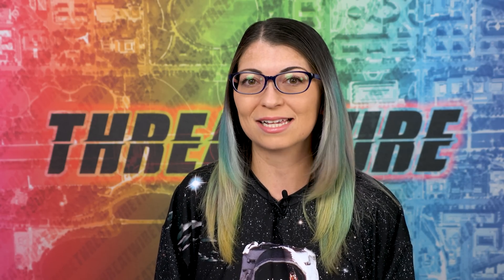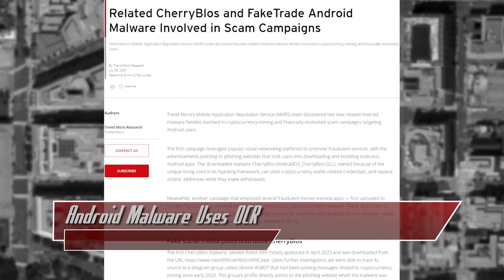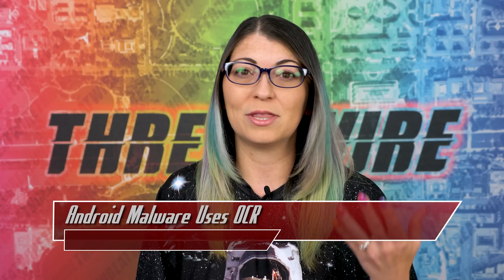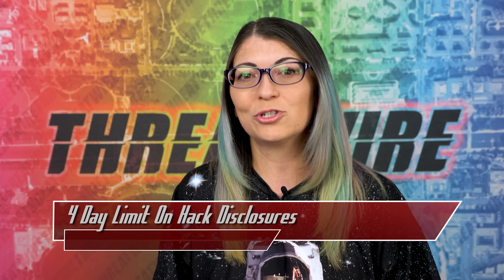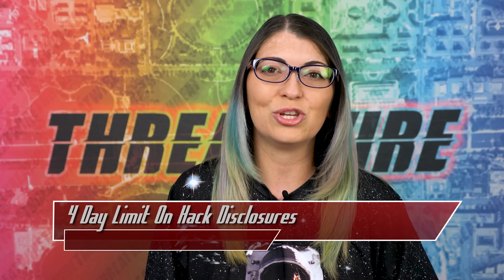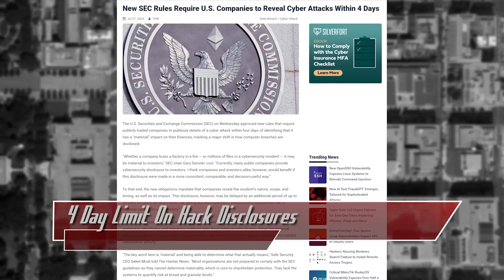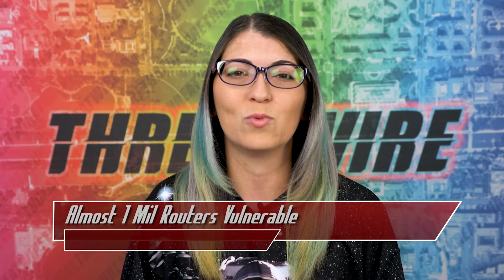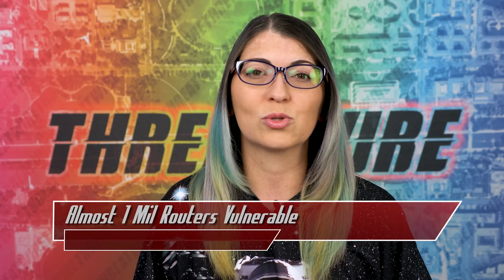This Android Malware Can Use OCR To Steal Data - ThreatWire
ThreatWire Totem Board - Limited Edition!

This Android Malware Can Use OCR To Steal Data, The SEC Will Require Hack Disclosures in 4 Days, and Almost 1 Million Routers are Vulnerable to Hacks! All that coming up now on ThreatWire.

ThreatWire by Shannon Morse is a weekly news journalism show covering cybersecurity topics for network admins, information security professionals, and consumers.

Chapters:
00:00 Android Malware Uses OCR
03:17 4 Day Limit On Hack Disclosures
06:04 Almost 1 Mil Routers Vulnerable